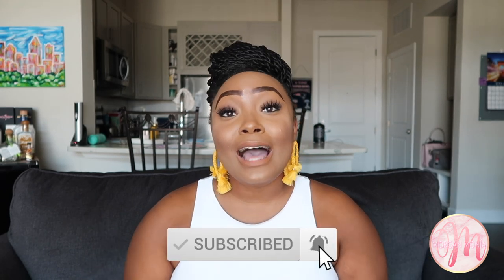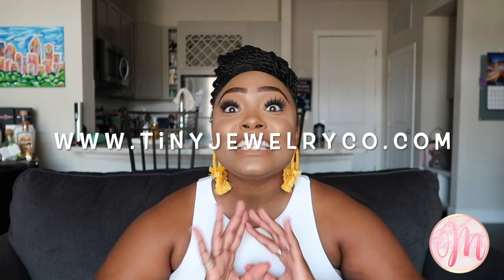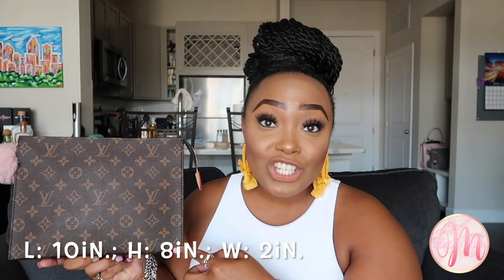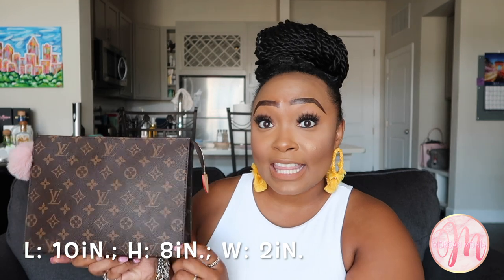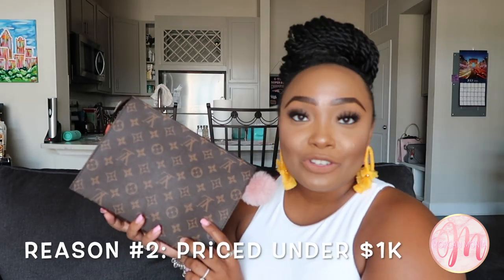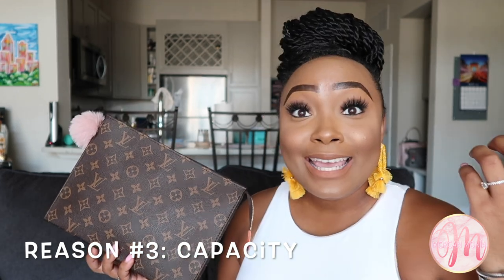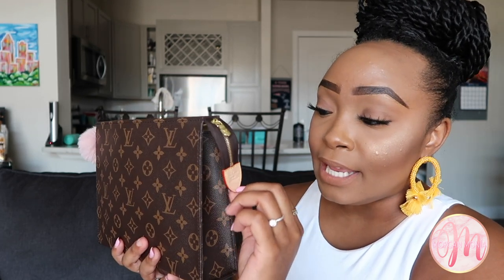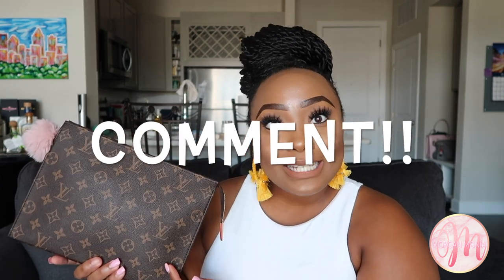Louis Vuitton Toiletry Pouch 26: Honest Review + What Fits In My Bag | Morgan Monia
Louis Vuitton Toiletry Pouch 26: Honest Review + What Fits In My Bag.

This Toiletry Pouch has become one of my favorite SLGs (small leather goods)! I would recommend getting the 26 cm size!